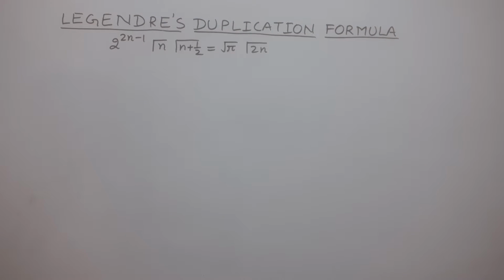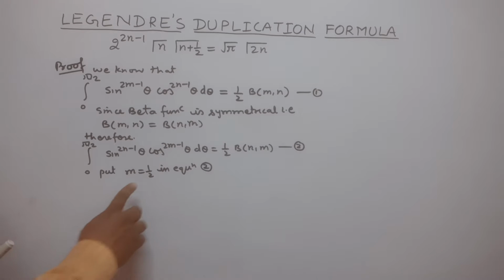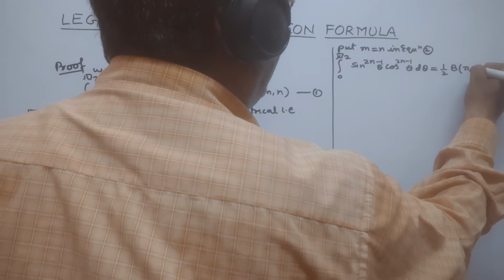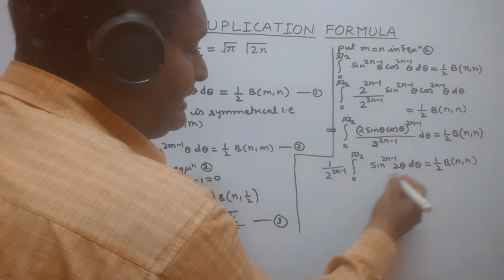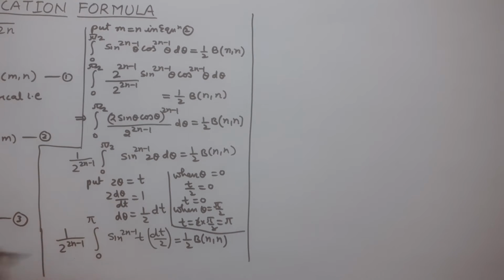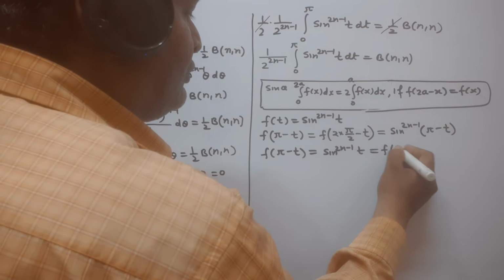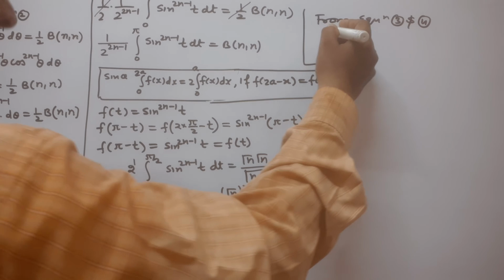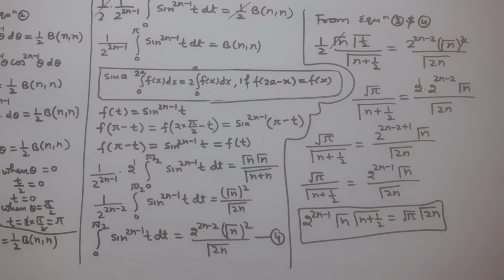B.Sc1:LEGENDER'S DUPLICATION FORMULA, INTEGRAL CALCULAS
gamma function
calculus
beta gamma functions
beta function
bsc maths
mathematics
integral calculus
ba maths
beta
gamma functions
engineering maths
engineering mathemtics
beta and gamma functions
integral
lucknow university
function
gamma function properties
gamma_function
beta_function
integration
beta functions
bsc mathematics
beta gamma function
applied mathematics
department of mathematics
all questions beta gamma function
property of beta function
gamma function problems
gamma function integral
gamma function proof
gamma function example
gamma function explained